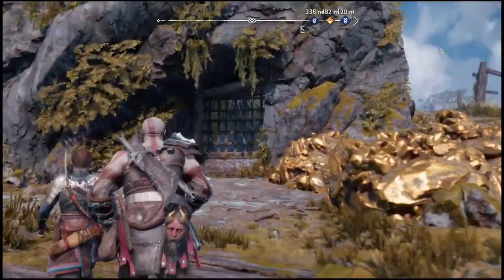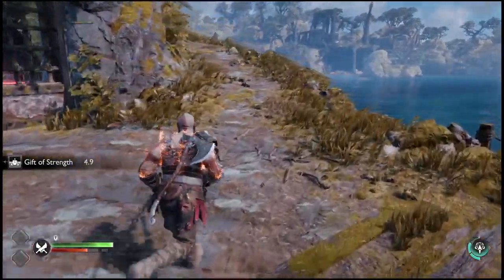GOD OF WAR RAGNAROK Walkthrough Gameplay Part 6 - MINING RIG (FULL GAME)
God of War Ragnarök is an action-adventure game developed by Santa Monica Studio and published by Sony Interactive Entertainment. It is the sequel to 2018's God of War. Loosely based on Norse mythology, the game is set in ancient Scandinavia and features series protagonist, Kratos, and his now teenage son, Atreus. Concluding the Norse era of the series, the game covers Ragnarök, the eschatological event which is central to Norse mythology and was foretold to happen in the previous game after Kratos killed the Aesir god Baldur.

Ragnarök is set in the world of Norse mythology, taking place three years after the previous game A three-year long winter that began upon the conclusion of the previous game. The Lake of the Nine, previously navigable by means of a boat, is now frozen over, with Kratos making use of a sleigh and two pet wolves to navigate around the area. The other returning realms include Alfheim, the mystical home of the dark and light Elves; Helheim, the icy land of the dead; Jötunheim, land of the Giants; the fiery realm Muspelheim, and fog realm Niflheim, now covered with ice and snow—the latter two were previously optional to explore. The three new realms for Ragnarök include Svartalfheim, the industrial abode of the Dwarves; Vanaheim, the lush home of the Vanir gods as well as the giant wolves Sköll and Hati; and Asgard, the humble home of the Aesir gods that is only visited as part of the story and cannot be accessed after its conclusion.